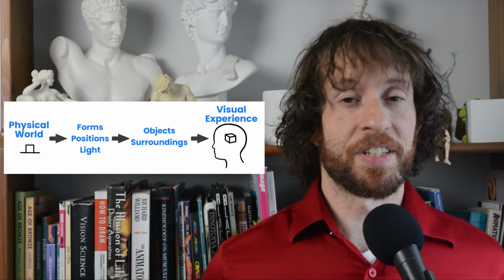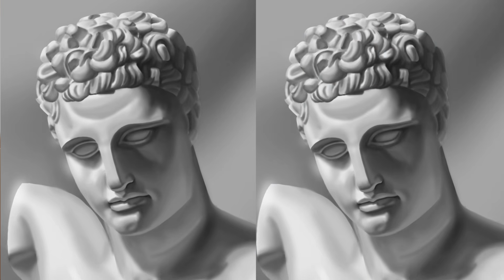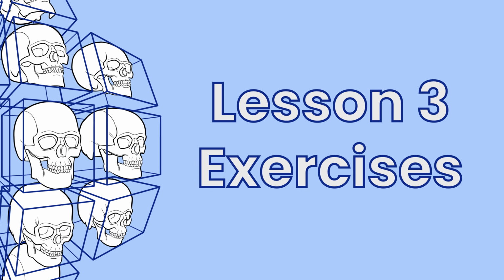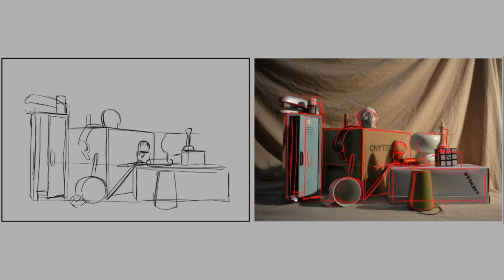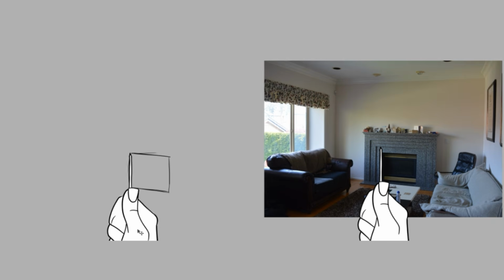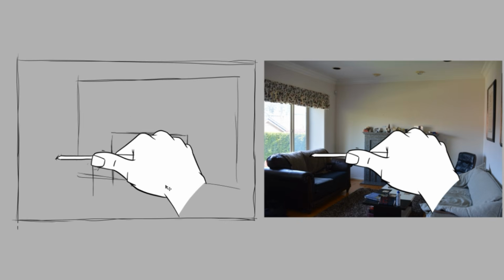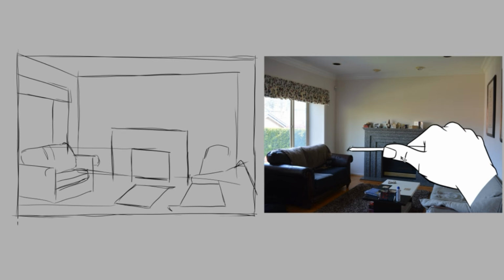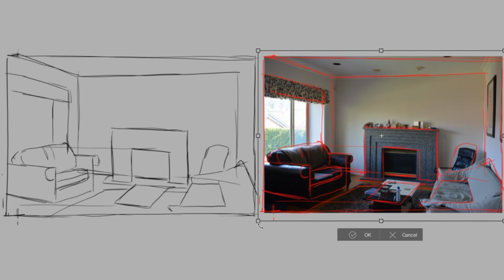Get Wins! Fundamental Drawing Course - Lesson 3: Proportion 1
Learn how to draw from life with this free beginner drawing course focused on core drawing fundamentals. This course teaches you how to draw real objects believably using proven art school methods, making it ideal for absolute beginners and artists who want to strengthen their fundamentals.

If you’re new to drawing, this course gives you a clear starting point, structured lessons, and practical guidance so you can start seeing improvement right away. If you’re more experienced, you’ll refine essential skills like observation, value control, and visual measurement, and learn fundamental theory that many artists miss when starting out.

In this lesson you'll learn:
• Why proportions are important to drawing accurately
• How to measure the proportions that you see
• How to check the accuracy of your drawings

0:00 Position
0:45 Visual measurement techniques
2:05 Lesson 3 Exercises